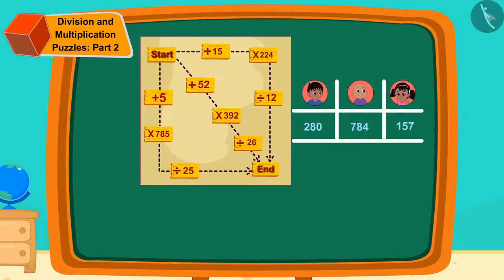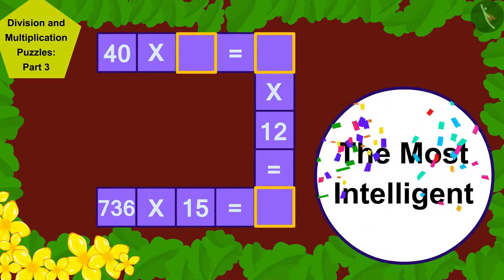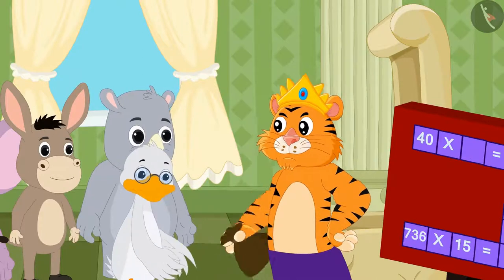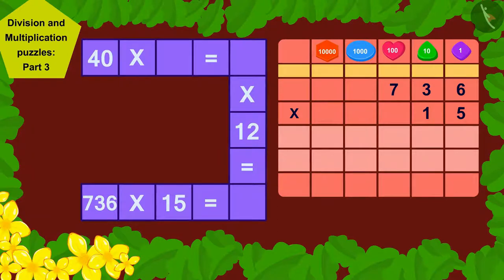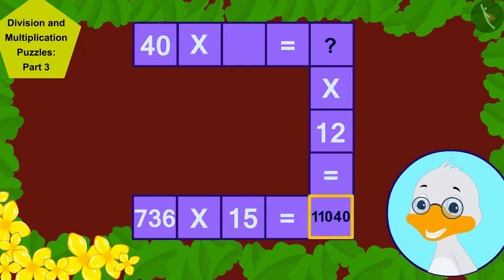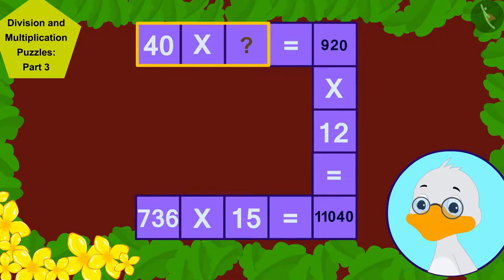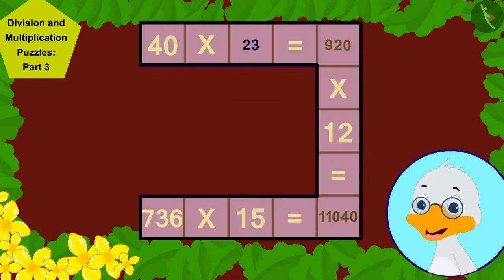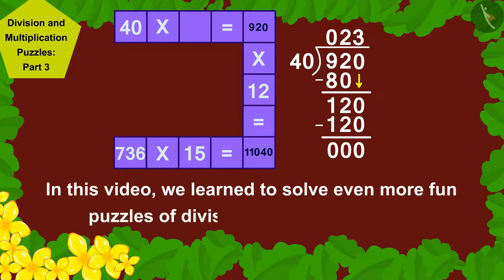Puzzles related to multiplication and division | Part 3/3 | English | Class 5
Puzzles related to multiplication and division | Part 3/3 | English | Class 5 |  | NCERT |

Puzzles related to multiplication and division | Multiplication and Division | Grade 5 | NCERT | Ways to multiply and divide (5)

Welcome to part 3 of Volume and its units. In this video, we will discuss various examples, misconceptions and/or common errors related to Volume and its units.